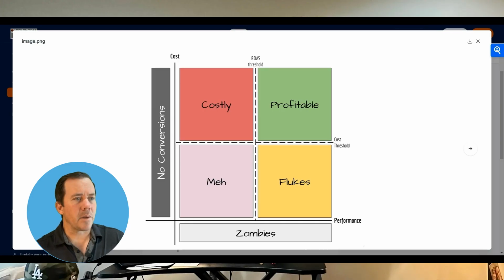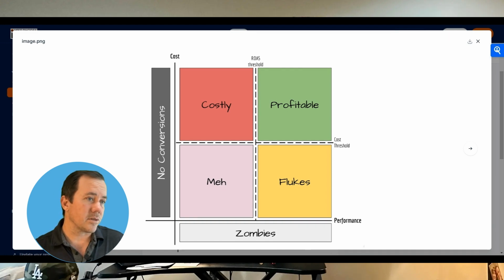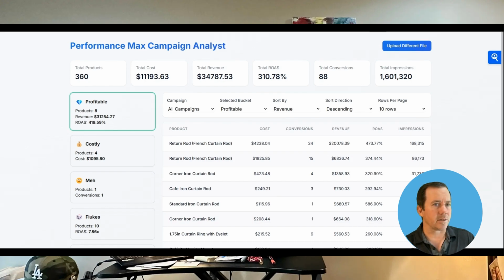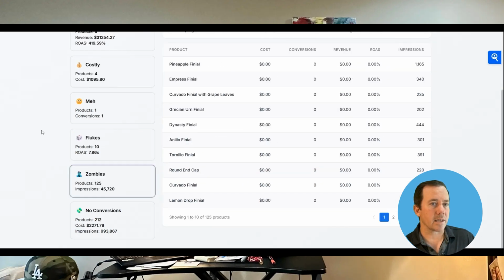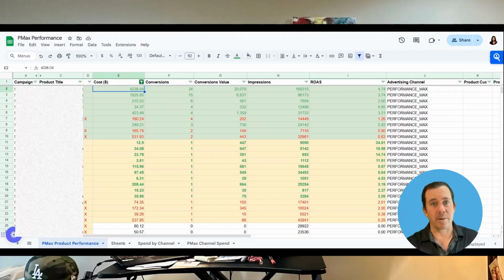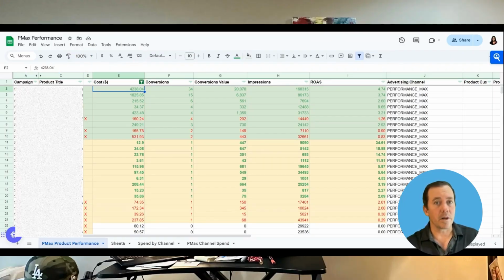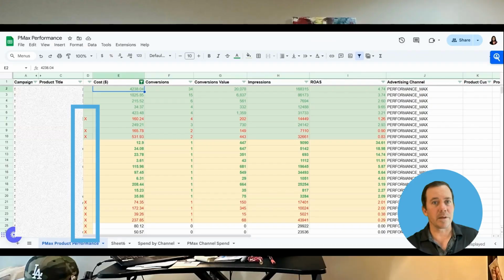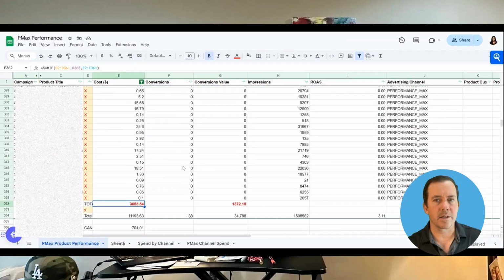Take Back Control of Google PMax Campaigns: Dynamic Segmentation & Product Reports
🚀 Struggling to control your Google PMax campaigns? In this video, we break down how to take back control using product reports and dynamic segmentation to optimize your campaign performance.

This is the same data-driven strategy we use at Conversion Giant to help e-commerce advertisers manage their product feeds effectively. By categorizing products into performance buckets, you can:
✅ Identify profitable vs. costly products
✅ Flag underperforming items before they waste ad spend
✅ Optimize your budget based on real ROAS-driven insights

We also reference a brilliant segmentation framework from Mike Rhodes that helps structure your PMax campaigns for maximum efficiency.

🔍 What You’ll Learn:
✔️ How to segment products into different campaign buckets
✔️ How to analyze and flag products based on ROAS & conversions
✔️ Why automated scripts may be hurting your campaigns
✔️ How Google placements affect your PMax results

📊 Want help optimizing your campaigns? Visit ConversionGiant.com to learn more.

Chapters (Timestamps):
0:00 - Intro: Taking Control of PMax Campaigns
0:42 - The Common PMax Mistakes Advertisers Make
1:35 - The Dynamic Segmentation Approach
2:15 - Breaking Down Mike Rhodes' Product Buckets
4:00 - How to Pull Reports & Segment Products
6:20 - Step-by-Step Breakdown of Product Analysis
8:40 - Key Takeaways & Next Steps